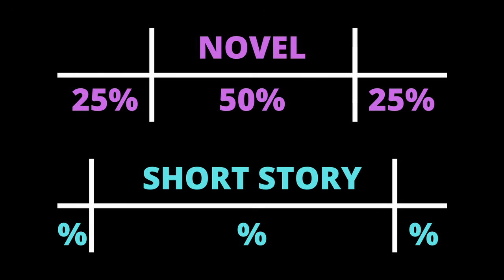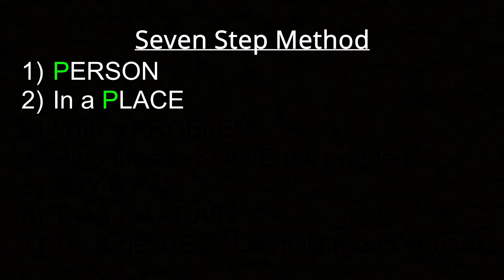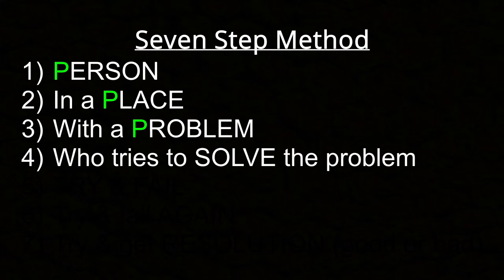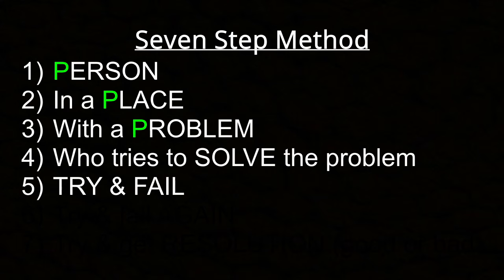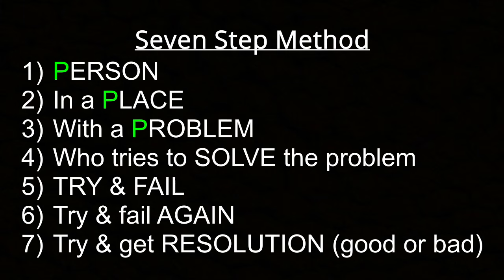How to Structure Your Short Story (Write Better Stories)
Learn two easy ways to structure a short story--with examples!